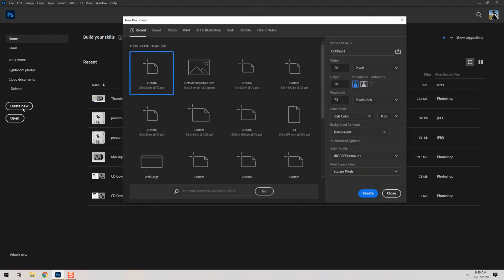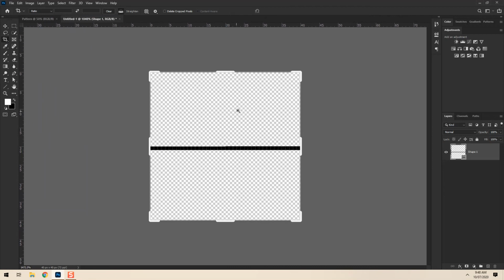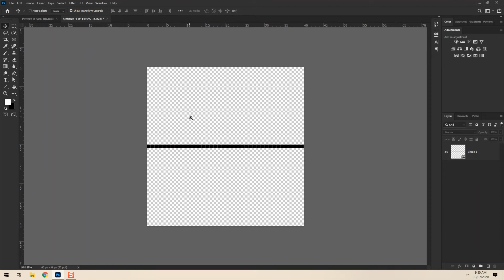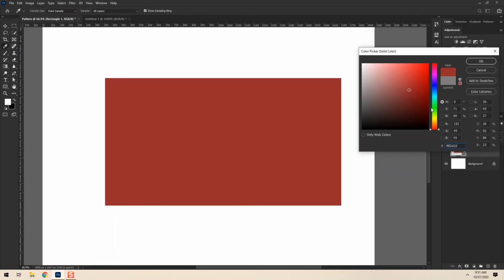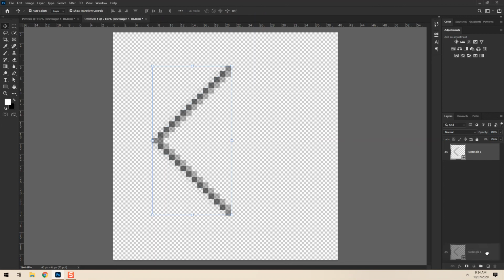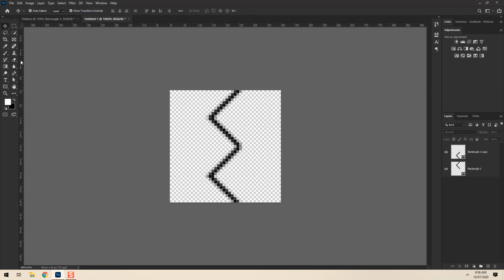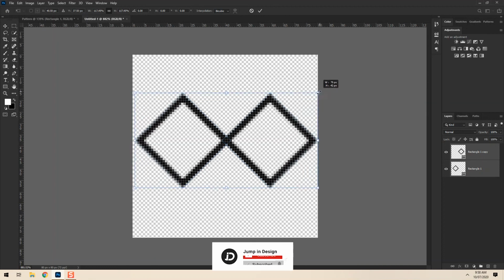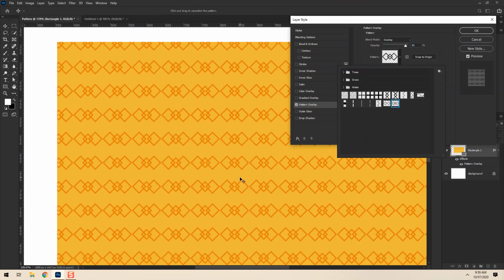How to Create Pattern in Photoshop CC? Photoshop Tutorial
In this video, you will learn how to create Patterns in Adobe Photoshop. If you don't know how to create Patterns to make your design stands out from others this tutorial is for you. You will learn how to use Photoshop tools and tips to create high-quality patterns.